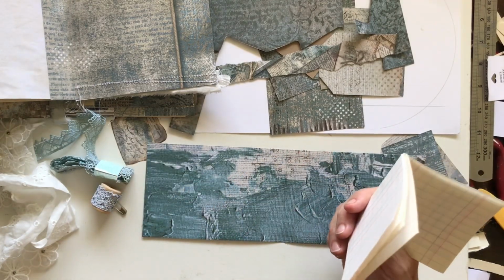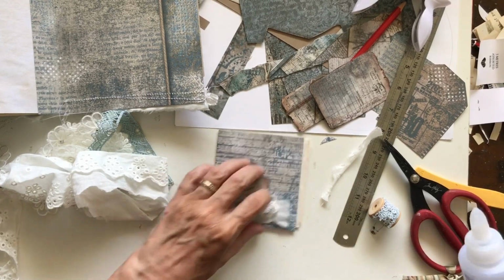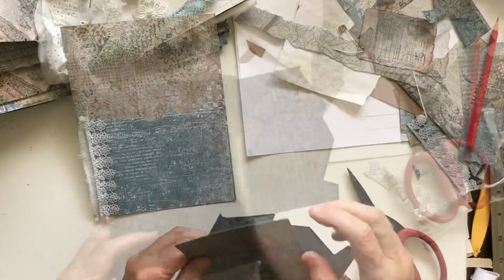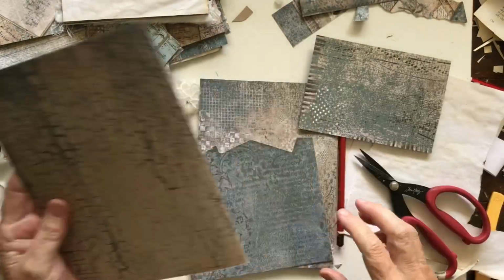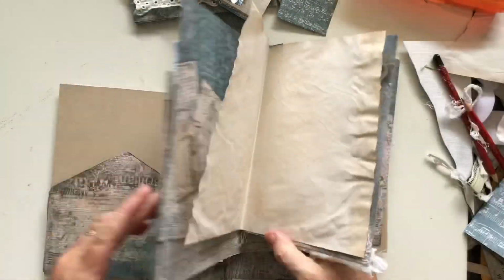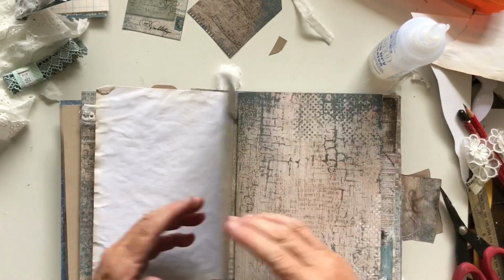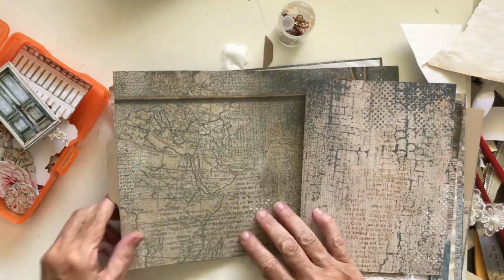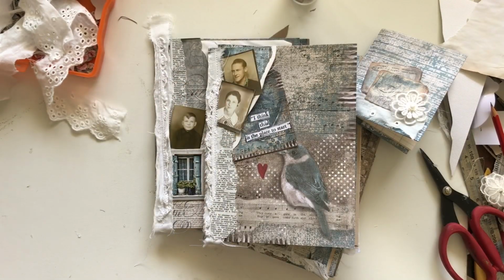Craft with me: Finishing up my Stamperia "Blues" journal & Merry Christmas!